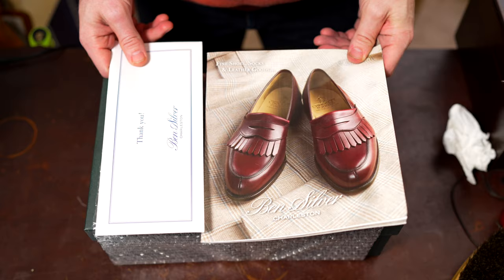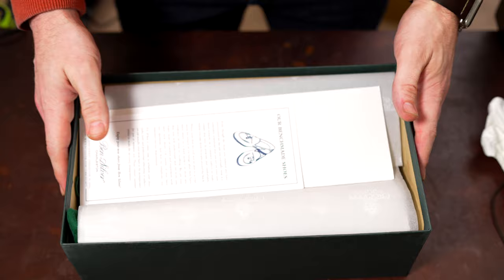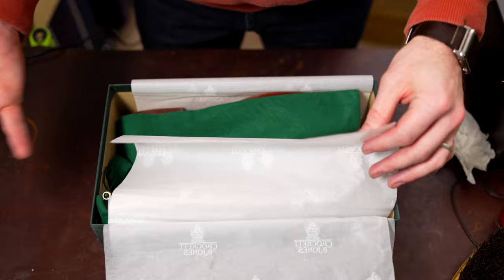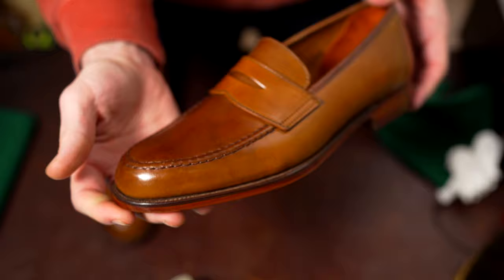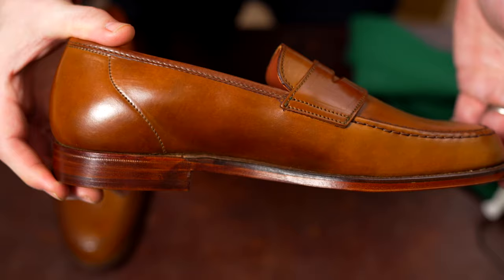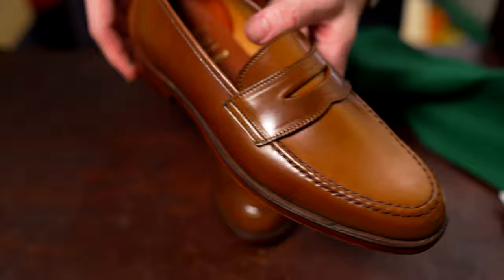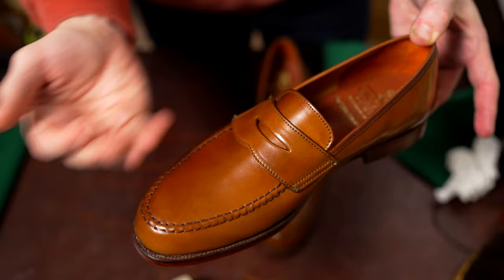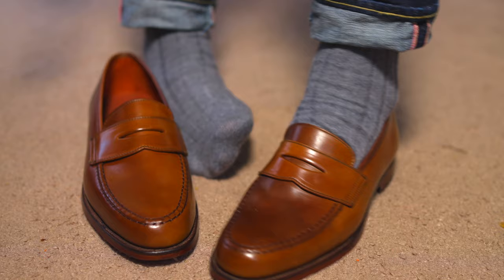Crockett & Jones Horween Whisky Shell Cordovan Unboxing - Harvard Penny Loafer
This is an unboxing of my first pair of Crocket & Jones and my first pair of Horween Whisky (yes, WHISKY, not Whiskey) Shell Cordovan. This is an unlined moc toe loafer on the classic 314 last, the quintessential penny loafer.

I share my initial thoughts, try on and why I chose this over Alden or the other options. Stayed tuned for a more in depth review and thoughts on my first pair of Crocket & Jones.

Chapters:
0:00 - Crockett & Jones Horween Whisky Shell Cordovan Unboxing - Harvard Penny Loafer
1:00 - Unboxing CJ Harvard Unlined Whisky Shell Cordovan
2:20 - Why I Chose Crocket & Jones Over Alden
3:45 - Try On & Fit of Crocket & Jones 314 Last
4:45 - What Do You Get With a Heritage Shoemaker??